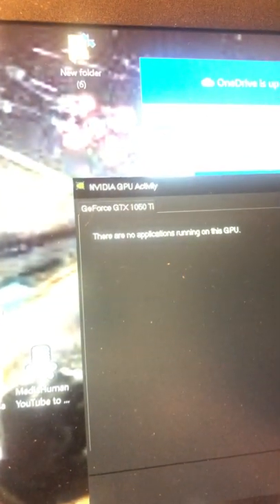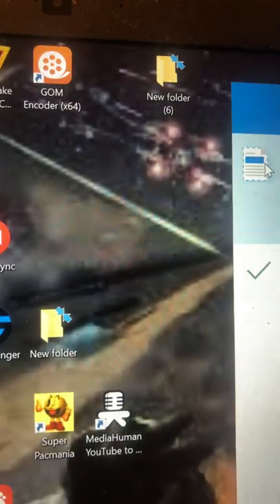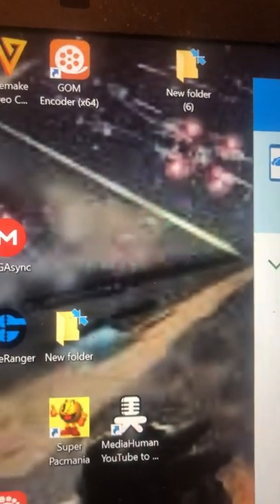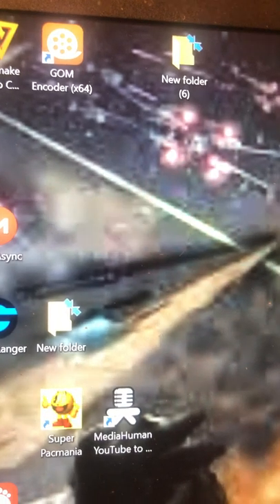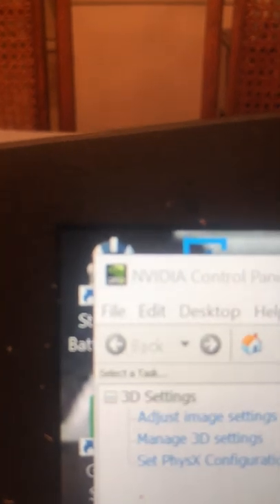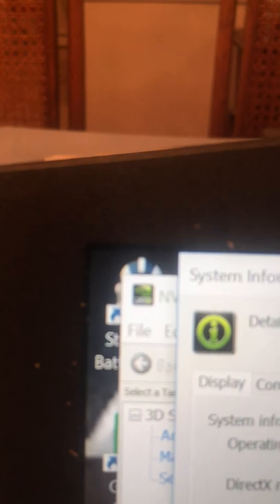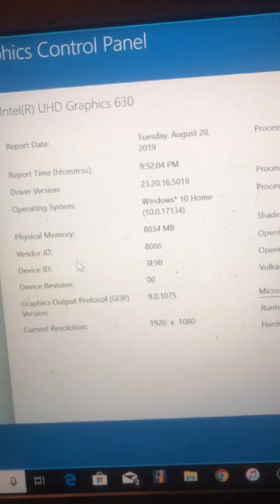Fix the freezing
I’m sick of this crap why does the bf3 era keep freezing my battlefront 2 2005 game 😡